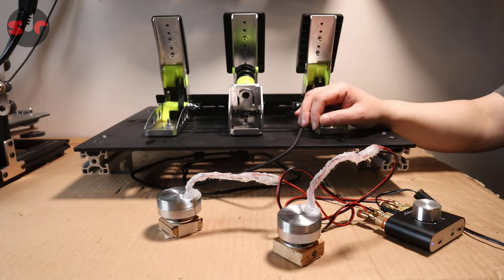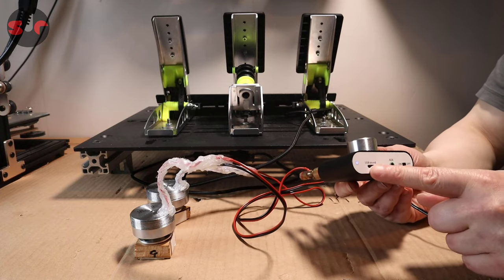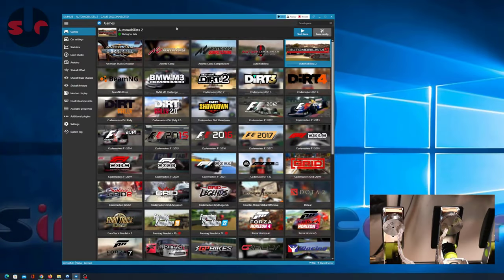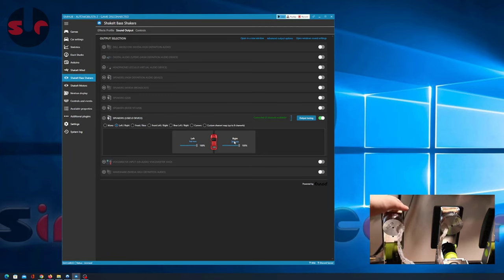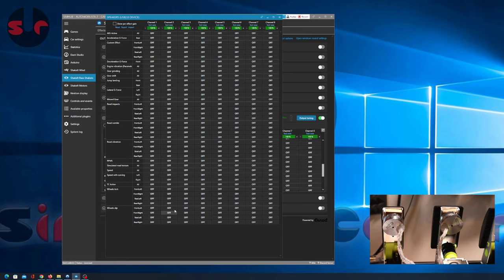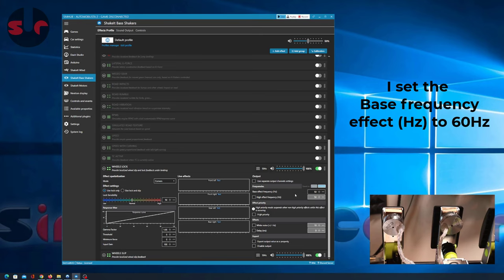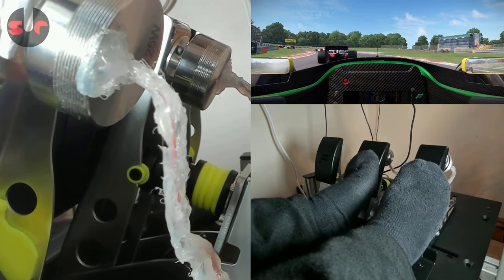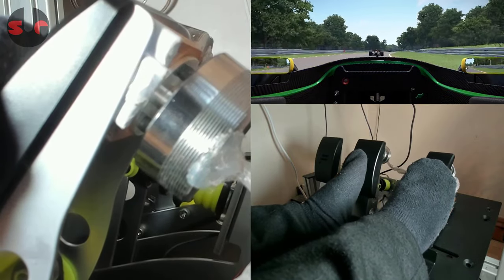🔉Mini BASS SHAKER🔉 DIY Pedal MOD [GUIDE] using cheap Sound Exciters! Give this go, it's AWESOME!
🤑 Sound Exciters (AliExpress)
🤑 Nobsound AMP (AliExpress)
A cheap and easy DIY guide on how to add tactile to your sim racing pedals. We're using low cost sound exciters, along with SimHub. And drop in your comments below the video!

▶ Check out this 3D Printed project on Thingiverse that takes this idea to the next level.